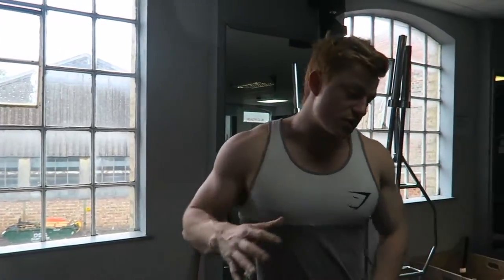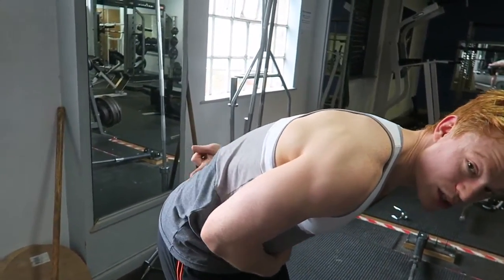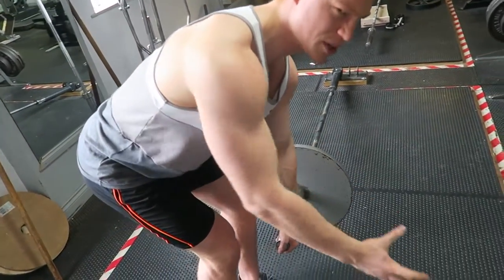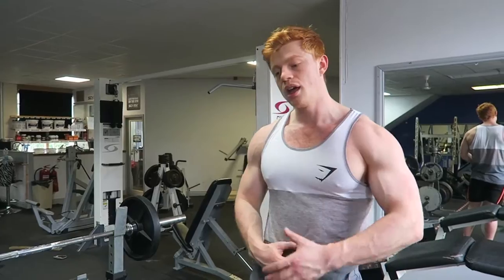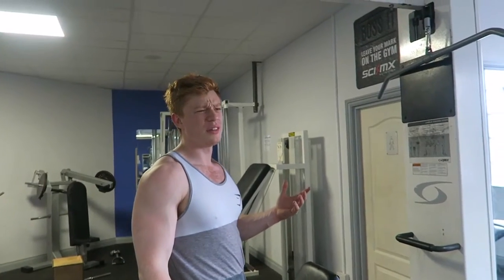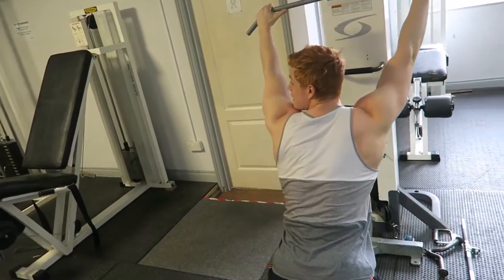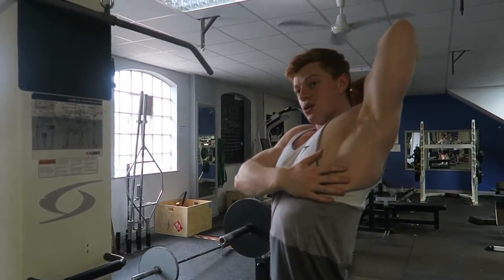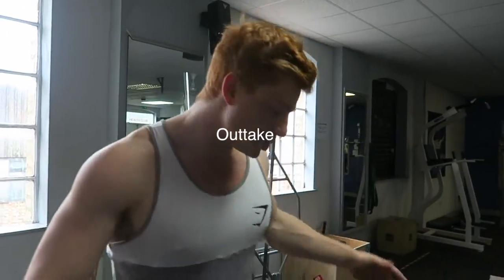2 Alternative Exercises For a Bigger Back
Short video on 2 alternate back exercises. Let me know if you like these as I can easily make these a regular thing. Bringing new exercises to you guys to try!

I am always welcome to criticism and learning as we can all help each other. Each positive comment someone can read and learn from. Lets join together for a community.